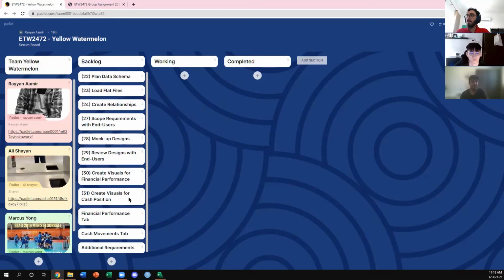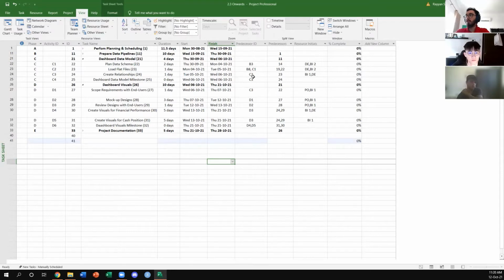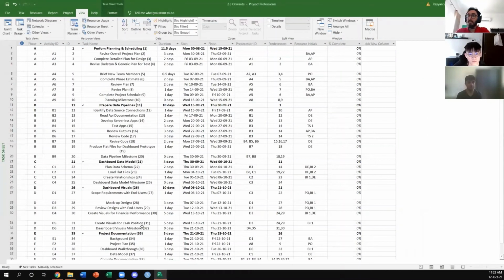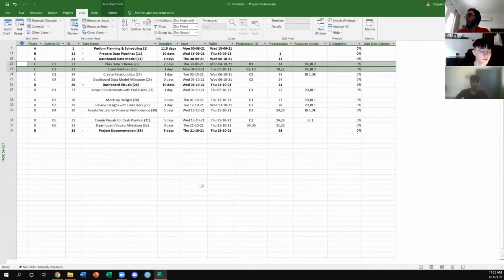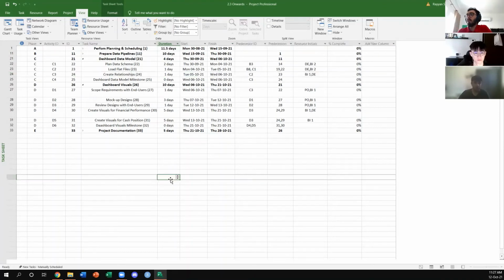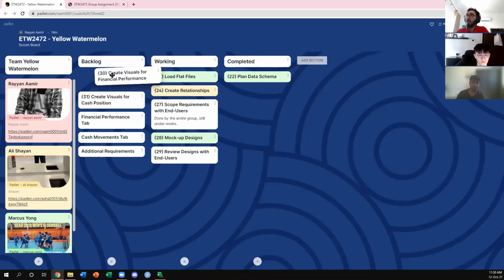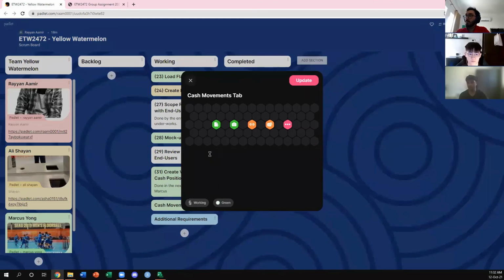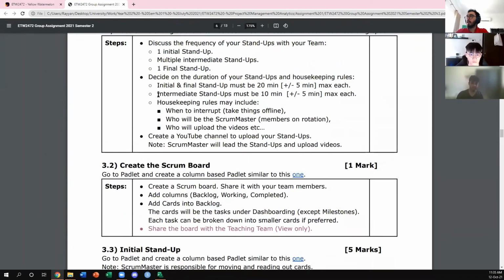ETW2472 - Initial Stand-up (Team Yellow Watermelon)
This is the initial stand-up for Team Yellow Watermelon for the unit ETW2472 at Monash University Malaysia.